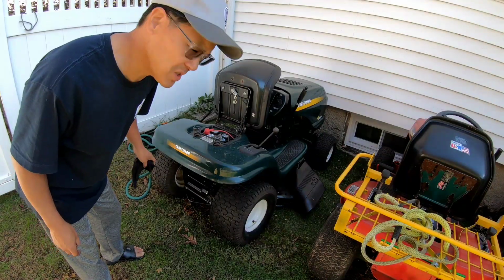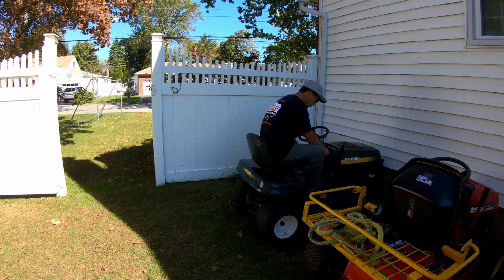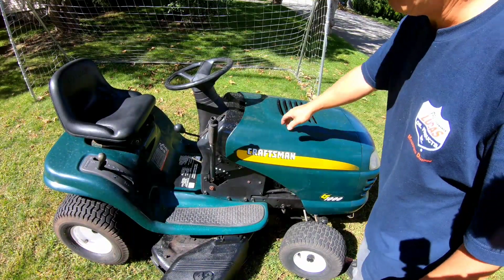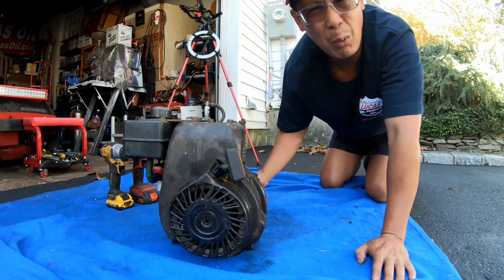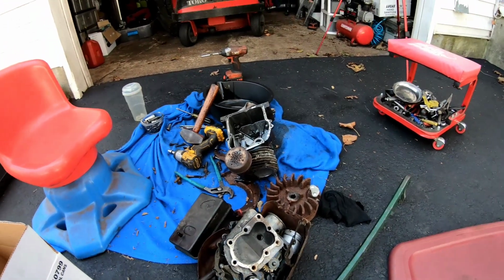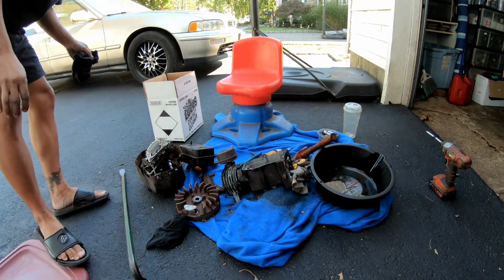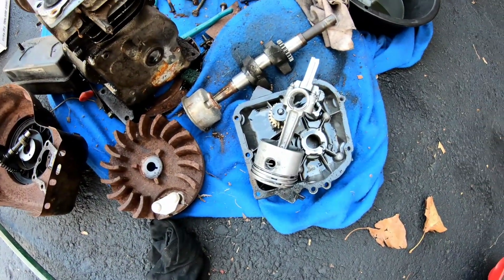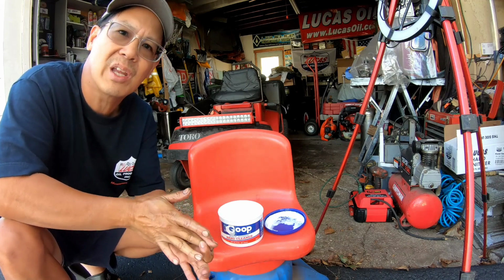LUCAS OIL PRODUCTS FALL SPONSORSHIP RESUPPLY SHIPMENT DELIVERY & TECUMSEH H35 EDGER ENGINE TEARDOWN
MY eBay LISTINGS:

12"X3" BUMPER STICKER

Like me on Facebook:

Fb.me/mowersblowersfb